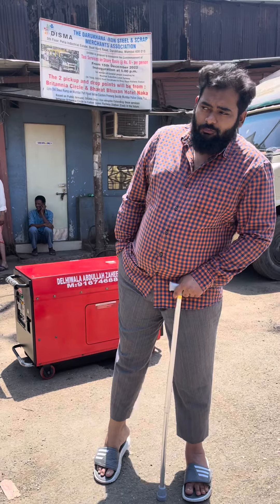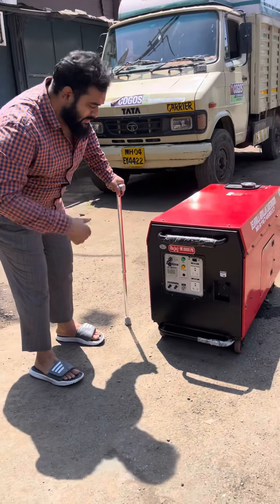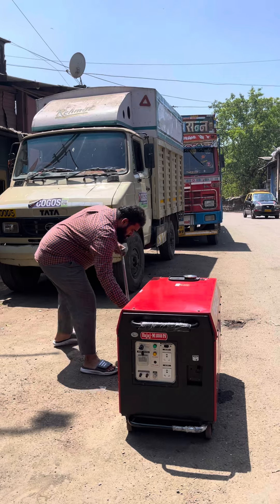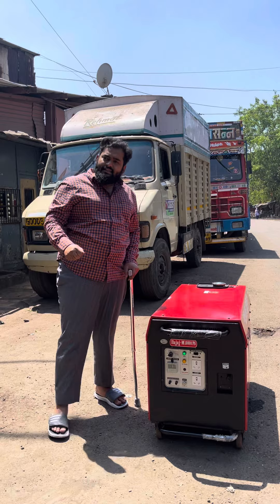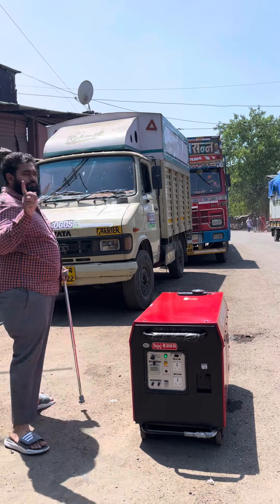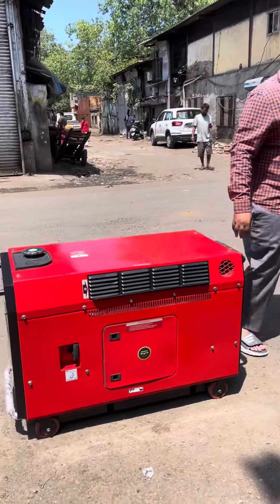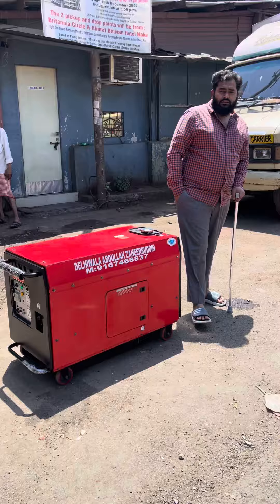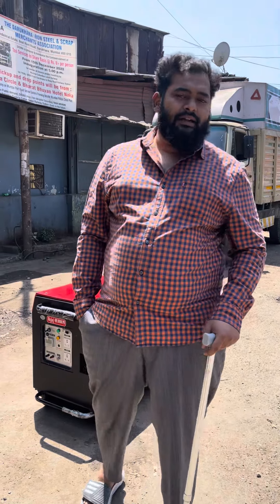7.5 KW PORTABLE PETROL GENERATOR SET CALL 📞 DELHIWALA ABDULLAH